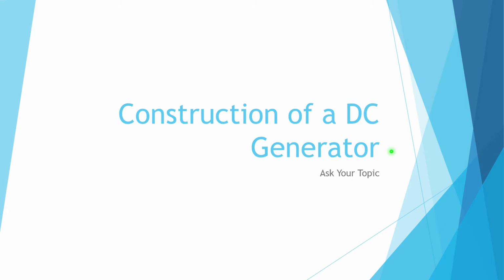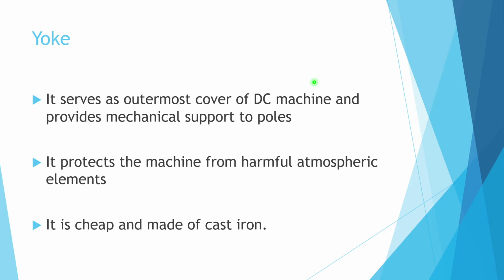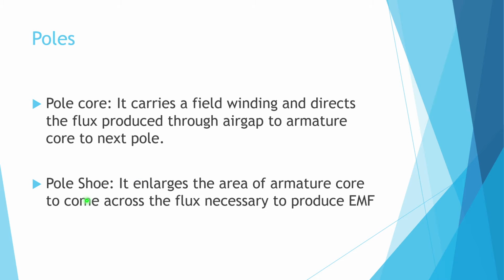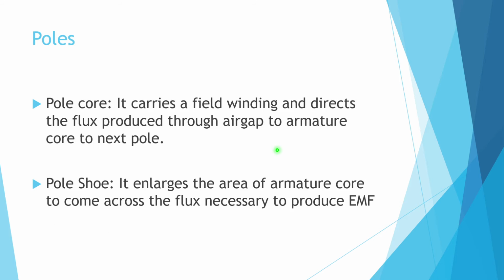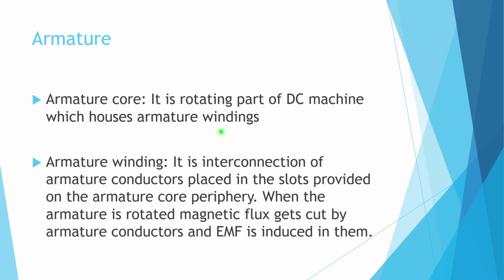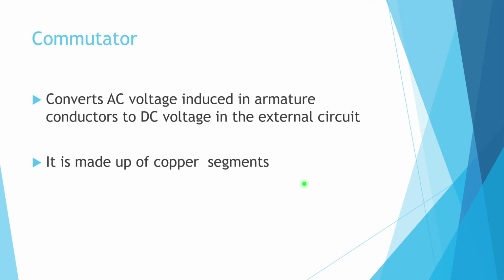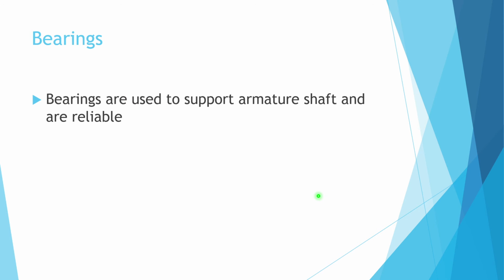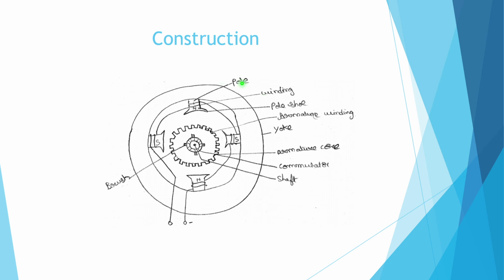CONSTRUCTION OF A DC GENERATOR||BASIC ELECTRICAL ENGINEERING||ASK YOUR TOPIC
This is the explanation of the topic DC Generator.
you can buy top quality lectures in our website.
All the lectures are related to Basic Electrical Engineering.
Later on we will provide lectures on other subjects also.